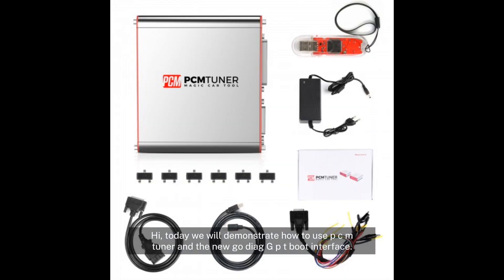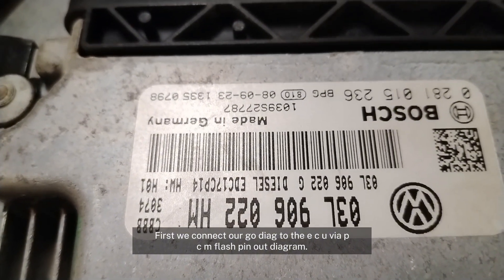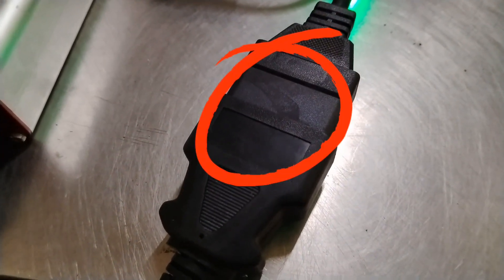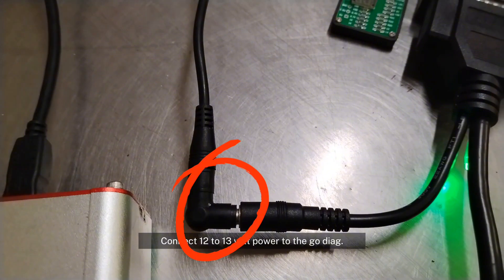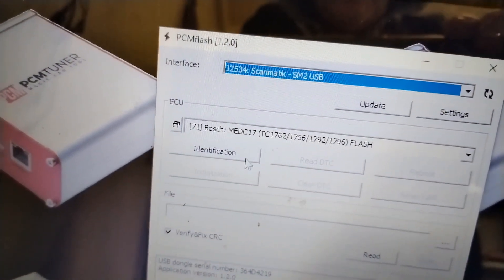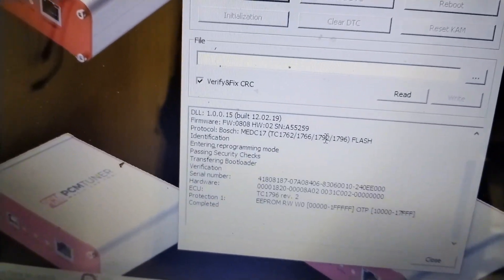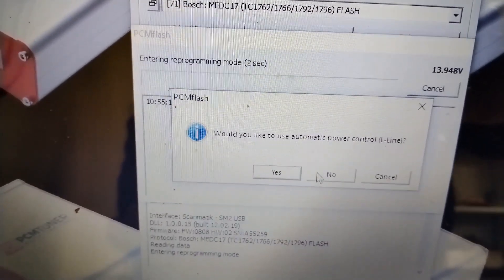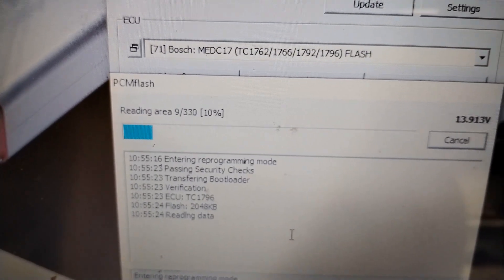pcmtuner and the new godiag gpt boot tool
Quick demonstration on how to use the new godiag gpt tool with pcmtuner